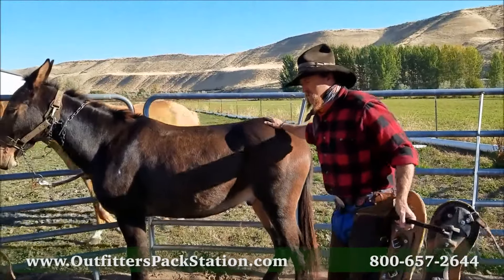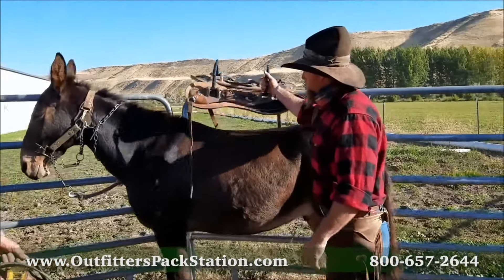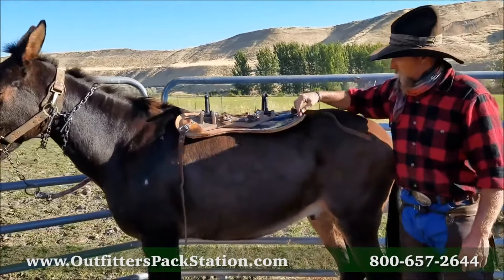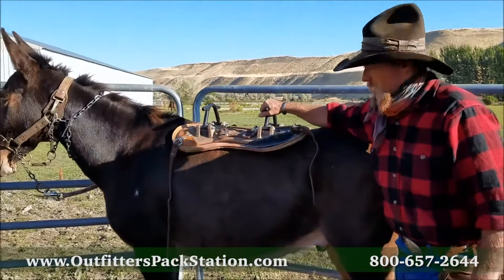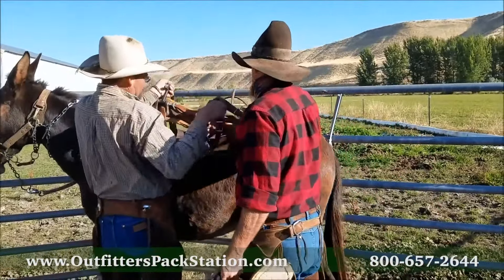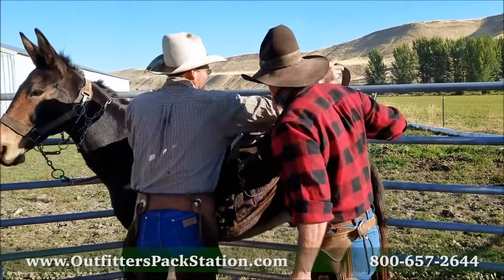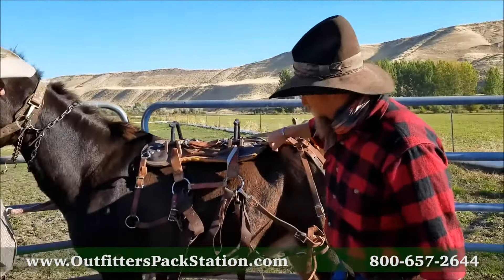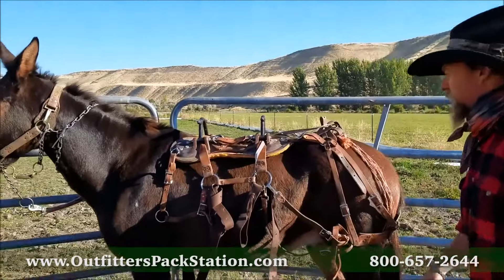Formfitter Tree Part 2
After explaining our Formfitter Tree in Part 1 video, we put the long & short Formfitter Tree on different animals to show how it fits. Please contact Outfitters Pack Station at (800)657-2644 with any questions. We look forward to hearing from you. Enjoy the video!